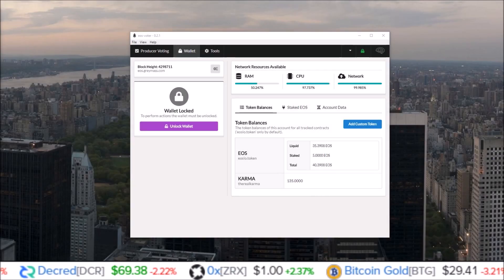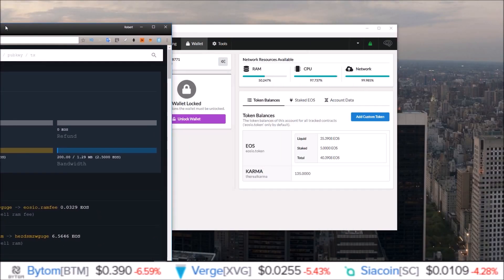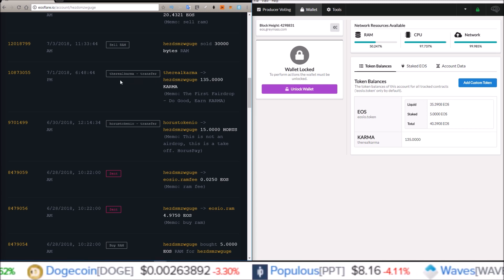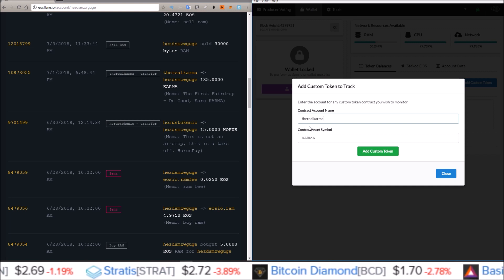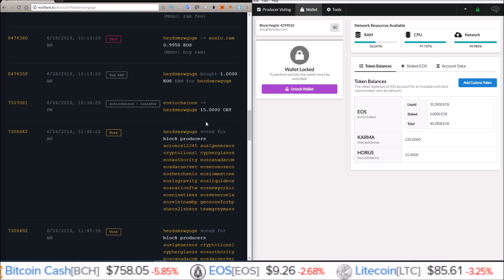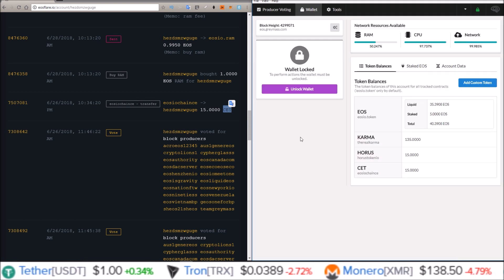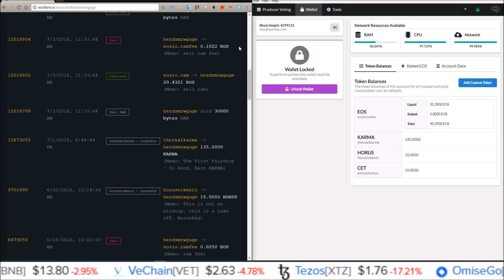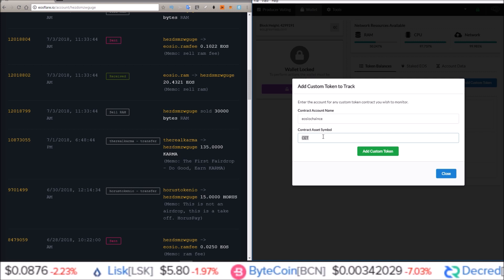Add EOS Airdrops to Greymass EOS Wallet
How to add EOS airdrops to your Greymass EOS Wallet.

BTC:  12a2hWpMkLqkeHKewAGSsozntUb83NEpW7
ETH:  0xE12A94D47F4931b67FffB3036C54568F1bB2B566
LTC:  LaFUqegnTyhUxhzA8uyLYerjwdzoa9UmWB
ADA: DdzFFzCqrhswJq3nkmf67eVzLGSaiANRjupkP4CgE7ECZaUzRixTyHb88xyZqMLhZ9LhHhjEnZS2iSRnR4R79QbFm3AwxevaCa78NERf